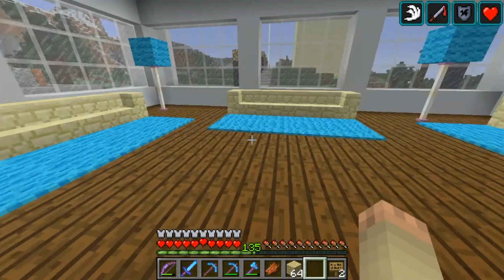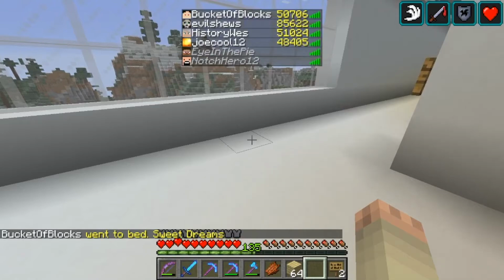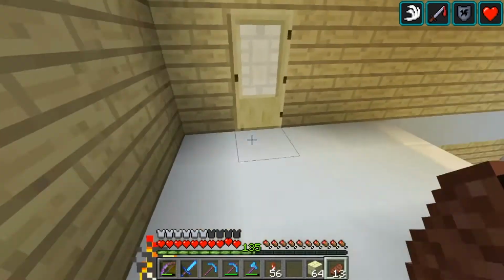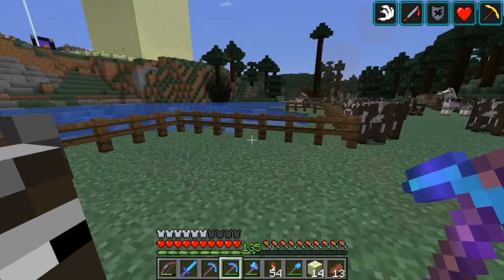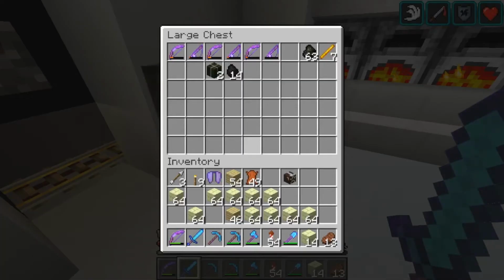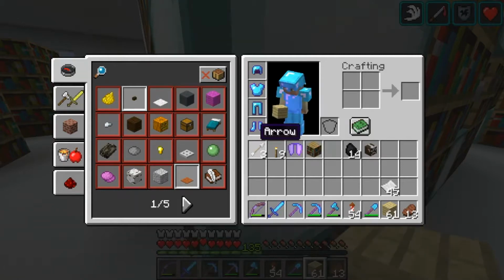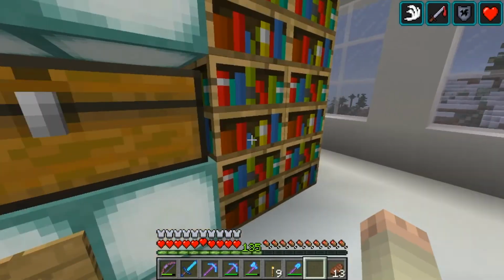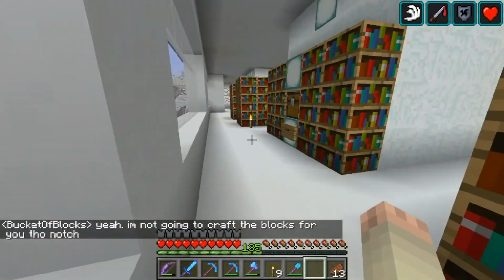Welsknight Patreon Server S4: #16 The Library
Finishing the library in the majestic W Building, and pondering what to do about our mob dropper.

If you would like to join the Welsknight Patreon Server,